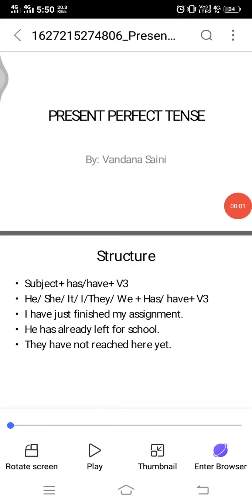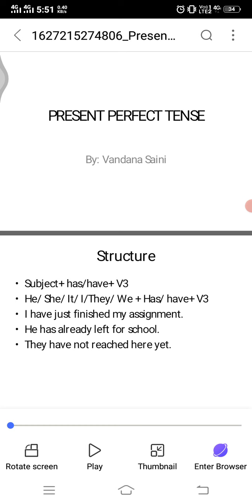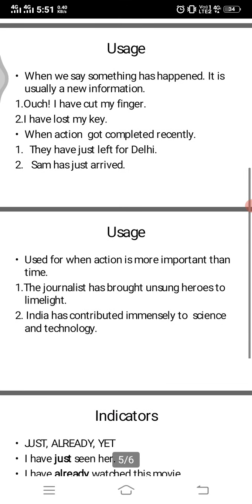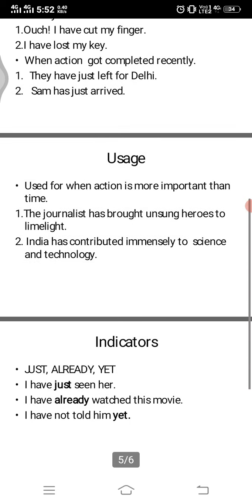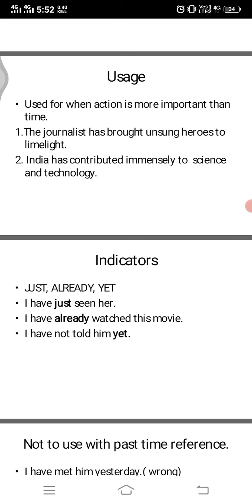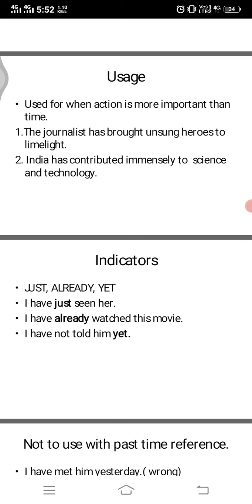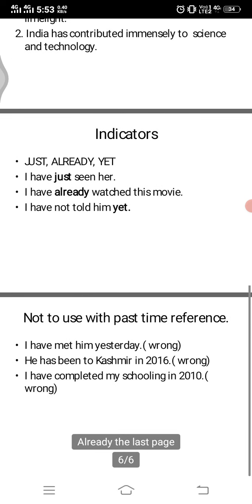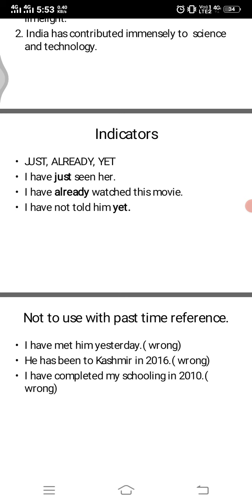Present Perfect Tense byVandana Saini#grammar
Present Perfect Tense by Vandana Saini